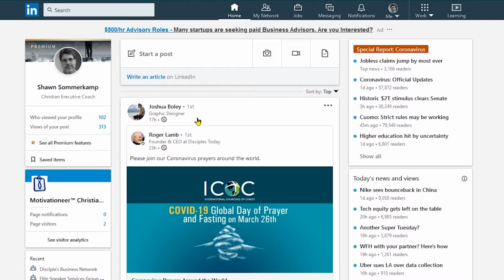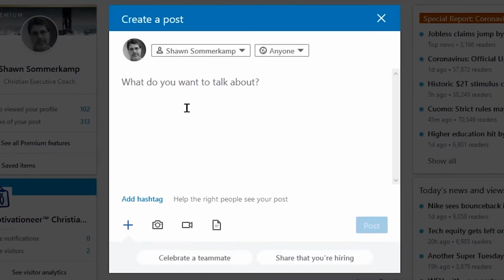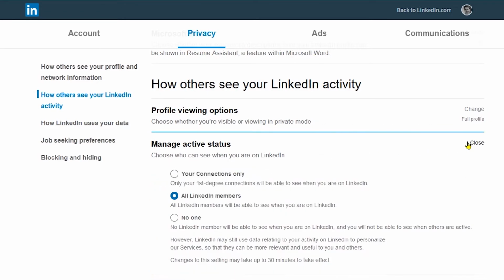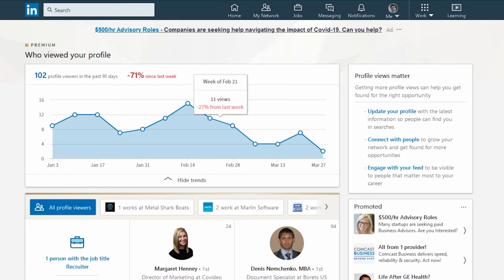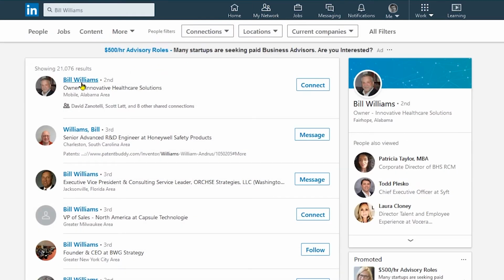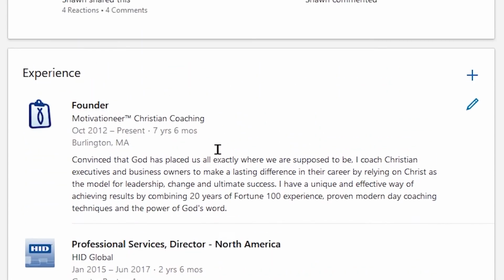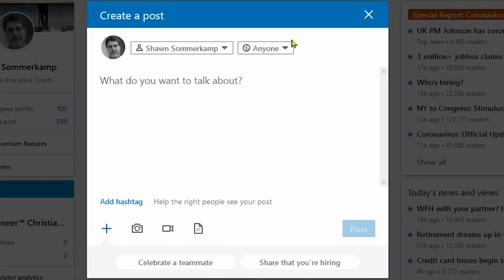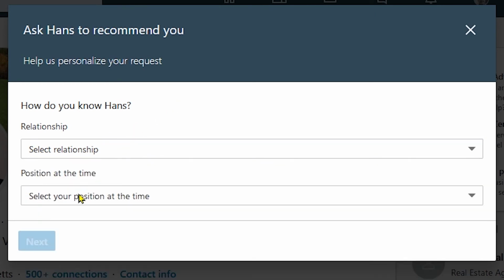Expanding Your Network While Housebound - LinkedIn Power Practicals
This is a screen-capture video tutorial of LinkedIn Power Practicals.  In this video I cover the following eight topics:
1. Using Your LinkedIn Dashboard
2. Who Can See What You’re Up to and How to Change These Settings
3. Seeing Who Viewed Your Profile and Why It’s Important to Watch This
4. Who to Connect With and Who to Stay Away From
5. Expanding Your Network Daily
6. Know Your Numbers and Add Them to Your Profile
7. Write Content Posts and Be a Thought Leader
8. Asking for Recommendations

I have added black-screen transitions that allow you to scroll through the YouTube video to find the content that is most useful for you, in case you don’t want to watch each of the eight segments.

Shawn Sommerkamp